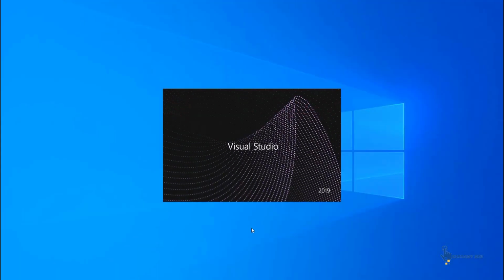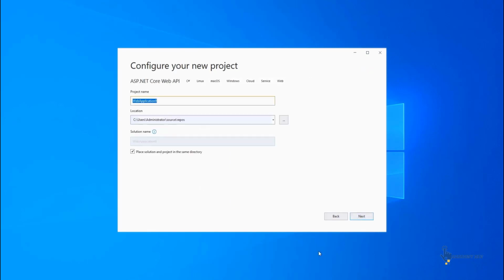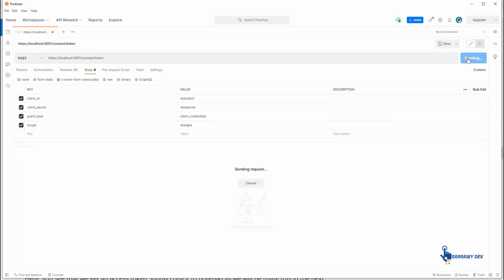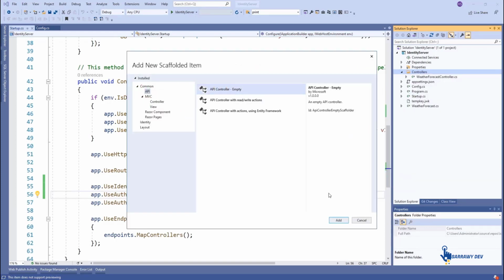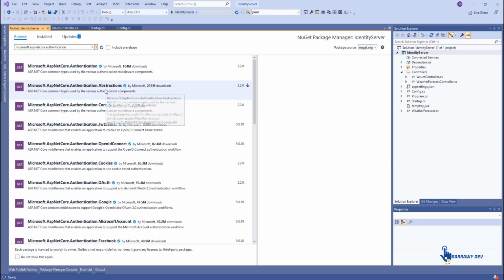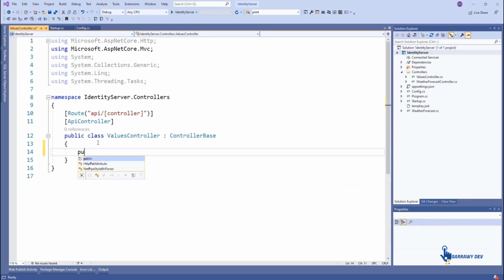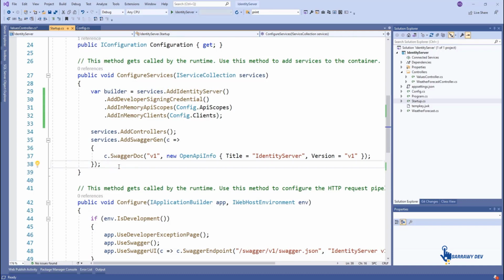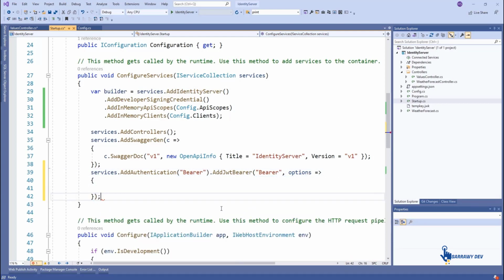ASP.Net Core Web API - Using Identity Server To Authorize Our APIs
Join now in (Golden Developer)

In this video , we will look at how we can define an Identity server and then use this server to protect our APIs. I will add both the server and API in the same project. However, these can be kept in separate projects if required. Similarly, I will make calls to both the server and API via Postman. This can also be done via a client application.